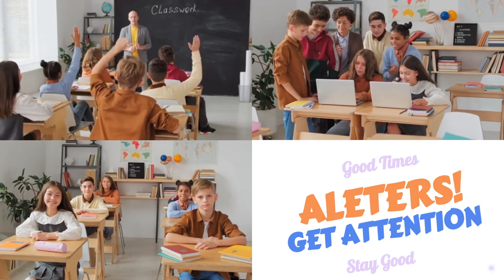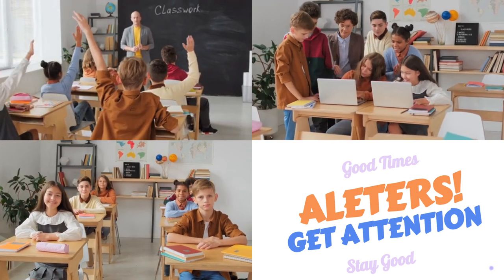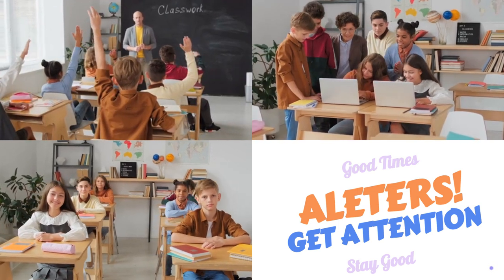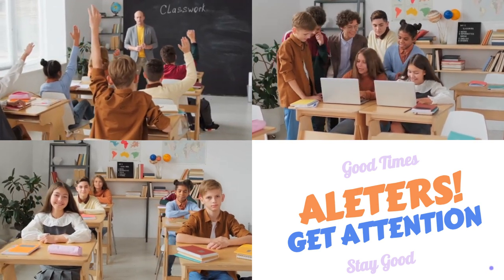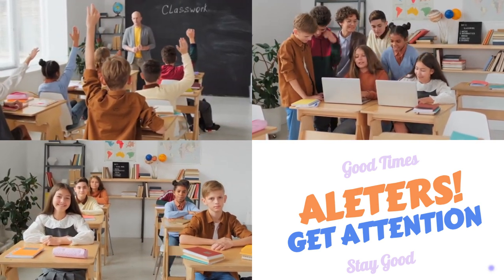ALERTERS WELCOME AND OVERVIEW VIDEO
TO GET ACCESS TO FREE TEACHER PROFESSIONAL DEVELOPMENT MODULES